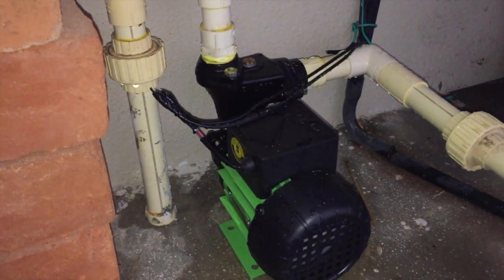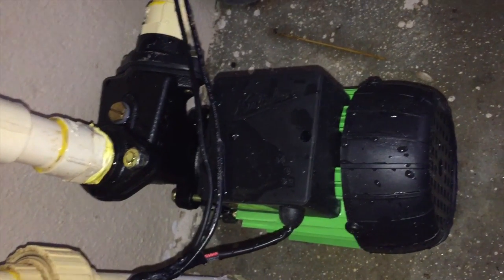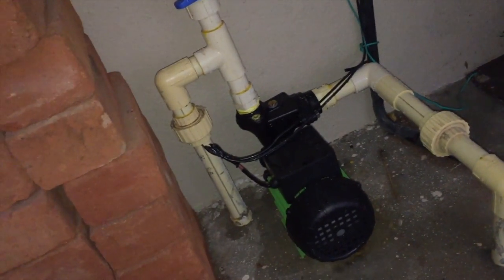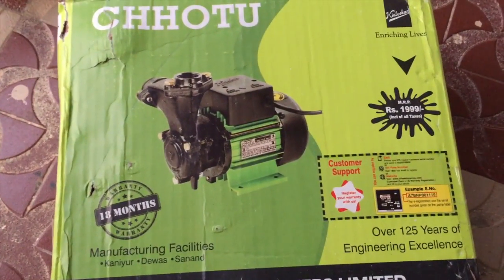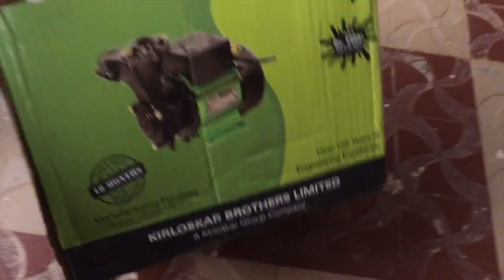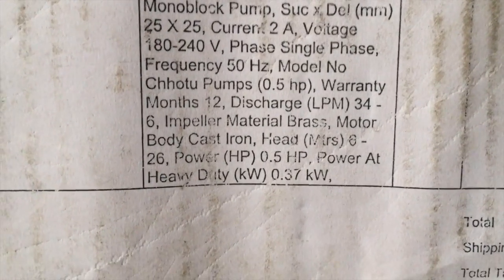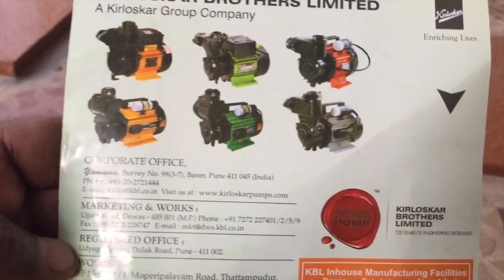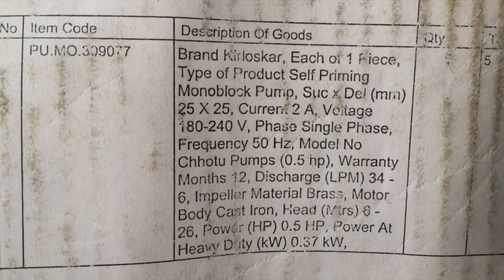Kirloskar 0.5 hp Mini Domestic Chhotu Pump (water Pump for home )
Special Motor design can work on UPS
It is capable of priming up to 3 meters static suction lift without a foot valve , at rated head & discharge
‘B’ class of Insulation.
Motor can withstand with wide voltage fluctuation from 180-

240Volts.
Light weight pump for easy handling
Capacitor inside terminal box.
TEFC capacitor starts and run motor
Water supply for domestic use in Bungalows, Apartments, Hotels, Farmhouses etc.
Useful in home pressure booster systems, lawn sprinklers, overhead tanks and watering for gardens.
Technical Specifications
Head : 6 to 26 meters
Capacity : 1980 to 360 LPH
Power Rating : 0.37 Kw / 0.5 HP
Voltage Range : 180 to 240 Volts (1Phase)
Material of Construction
Impeller : Brass
Pump shaft : Carbon steel
Delivery Casing : Cast Iron
Mounting casing : Cast Iron
Motor Body : Extruded Aluminum
Cover NDE : Aluminum
Mechanical seal : Carbon ceramic